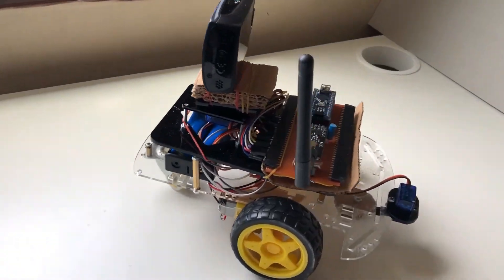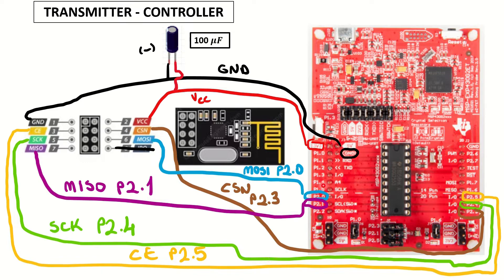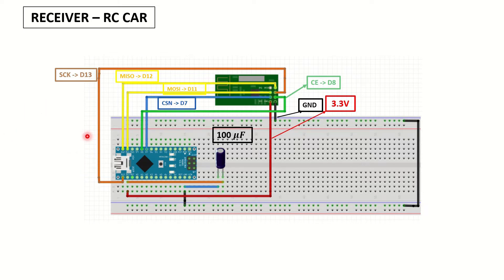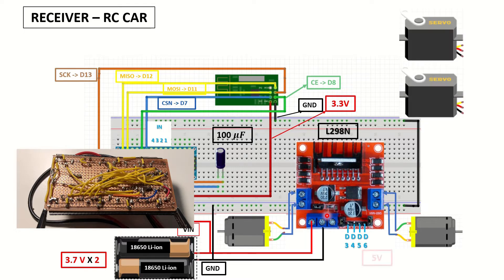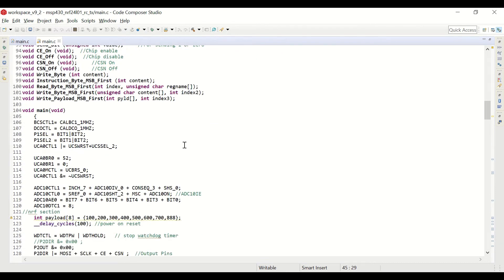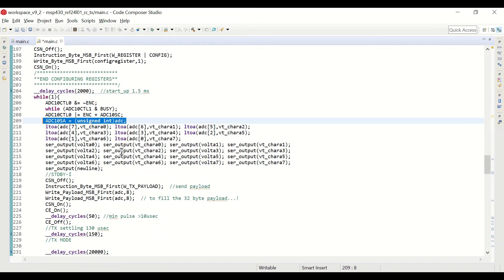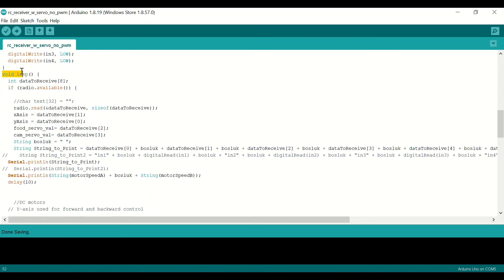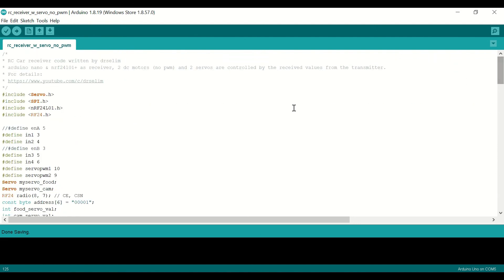DIY RC CAR MSP430 & Arduino & nrf24l01+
In this video we'll make an RC Car. We'll be using MS430 Launchpad and nr24l01+ module at the controller side with an 2-axis analog joystick and two potentiometers. On the Receiver (RC Car) side, we'll use Arduino Nano and nrf24l01+ module on a Car chassis with a L298N motor driver, 2 * 6V DC Motors and 2 Servo Motors. The RC Car will be powered with 2 * 18650 Li-ion batteries, while the controller's Launchpad is connected to a Power Bank via USB. The same battery configuration can be used on the controller (Transmitter) with a 5V Regulator as well.